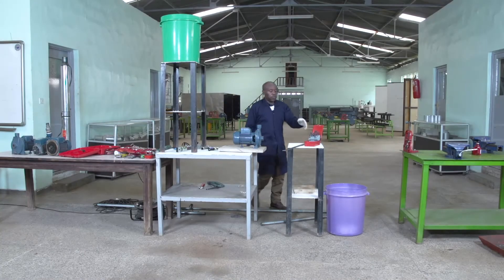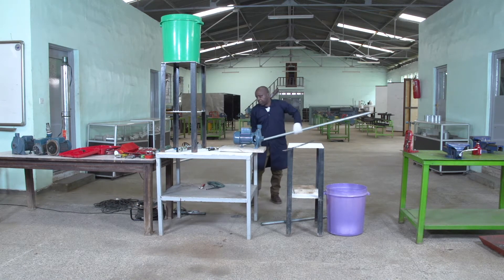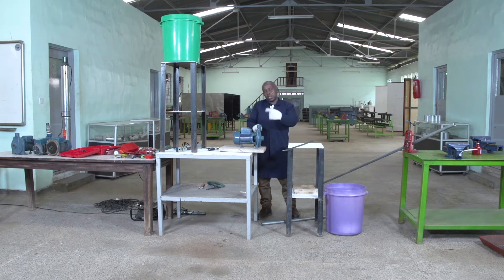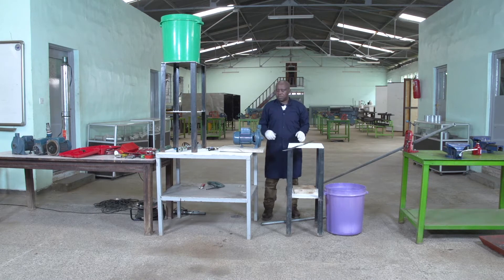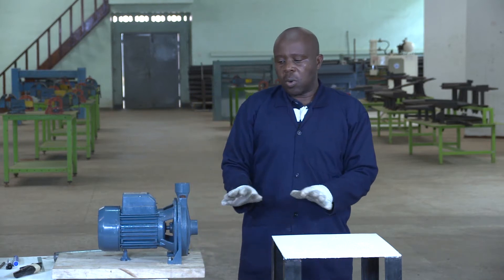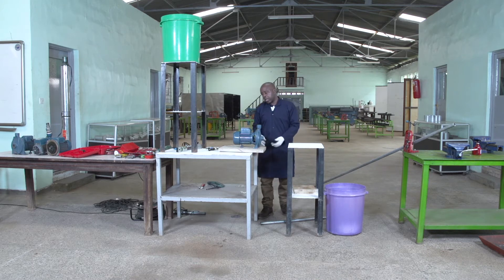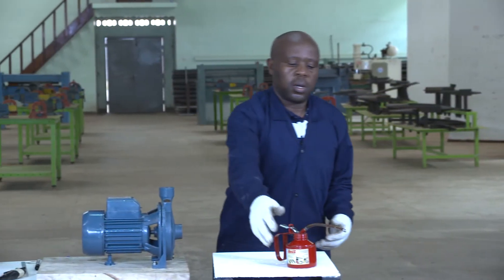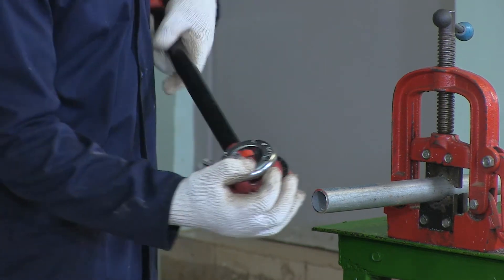Rwanda Polytechnic - Plumbing Level 5 - Connect Pump - 3 of 5